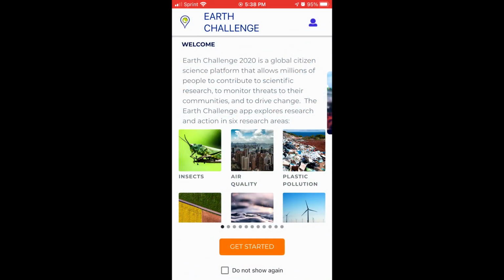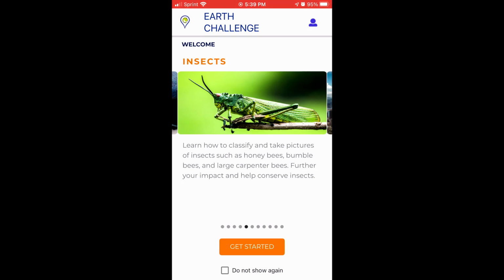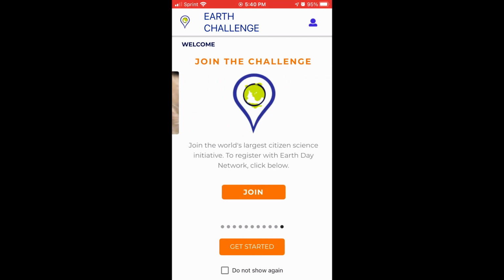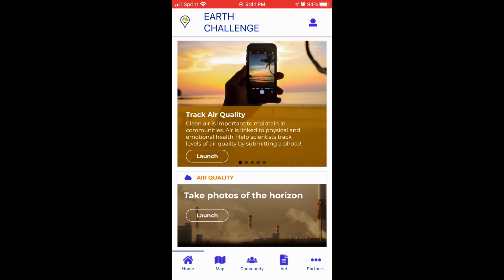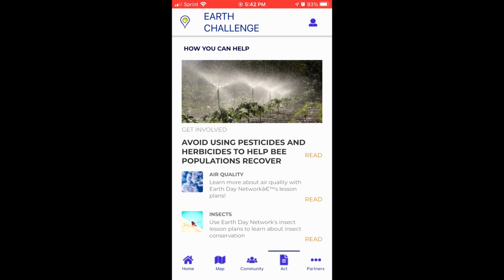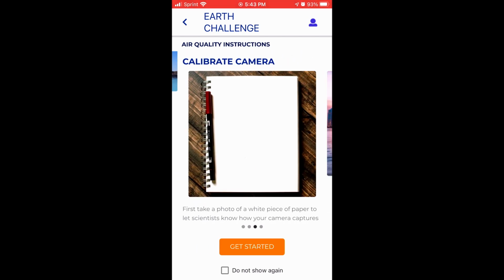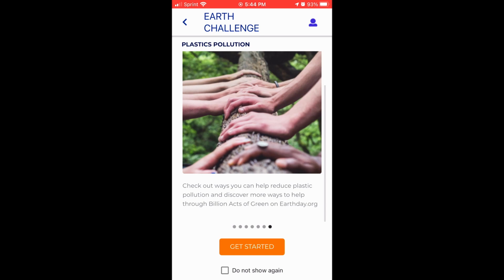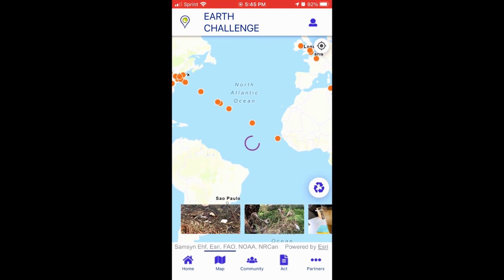Earth Challenge 2020 App Tutorial | How to Become a Citizen Scientist | Living Sustainably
Today I wanted to showcase and provide a quick tutorial on a very cool app out there that allows the average person to get involved with research going on with the goal to help the planet.

This app is called EC2020 or Earth Challenge 2020. All you need is a phone with a camera, and you can get involved and contribute! It's very easy to use and makes it so anyone can become a citizen scientist.

It’s very simple and easy to sign up and if you want you can easily opt out of emails and texts. Once you have joined, you’re ready to get started! On the home page it shows all the different research that you can contribute to. Some of the things research is being conducted on are insects, air pollution, plastic pollution, and food systems.

One cool feature this app has is a map where you can add overlays to see what photos participants are taking where in the world. As you can see in the video, lots of people are involved, but we can always use more!

You can also track your own progress and see how many photos you have submitted and even compete against friends to see who can submit the most photos! In other words, you’re not only helping important research that helps the planet, but can find cool ways to have fun while doing it!
Through this app you can also learn more about why this research is important and how you can get active outside of this app to help the planet!

Overall, this app is incredibly easy to use and the main focus is creating citizen scientists while teaching why this is all so important. Go check it out and try it for yourself!